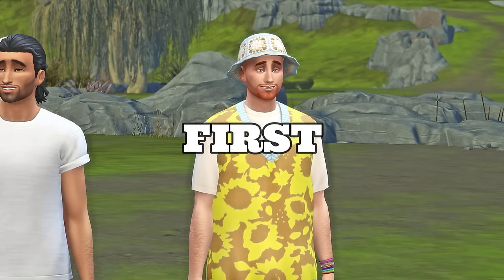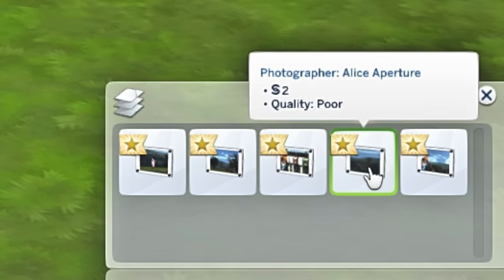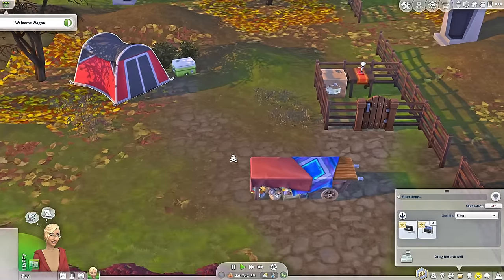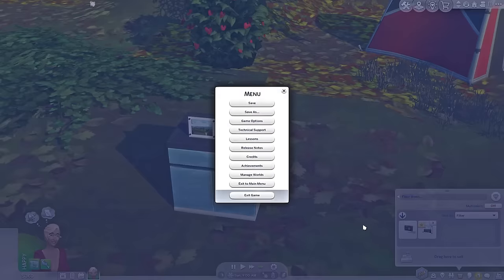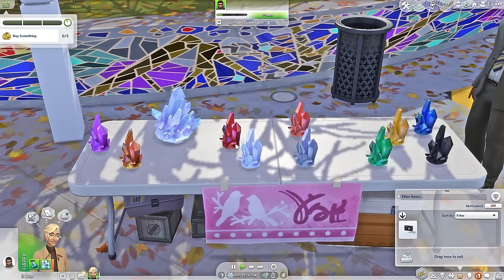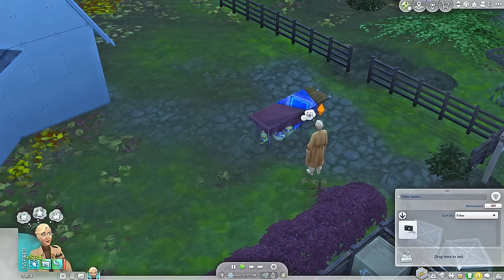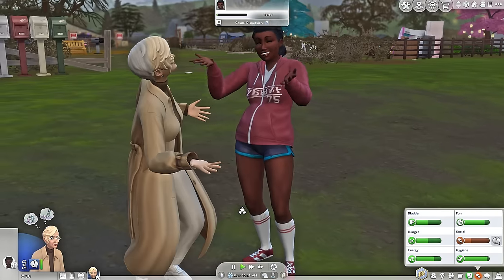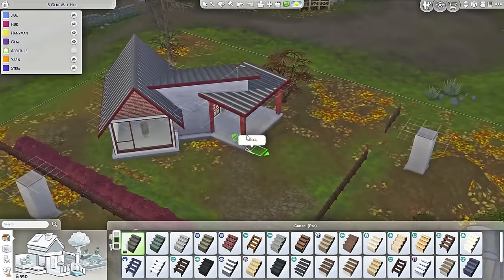Let's Play Deligracy's TINY TOWN Challenge!❤ pt 1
a special thanks to deligracy for creating this super fun and awesome challenge!